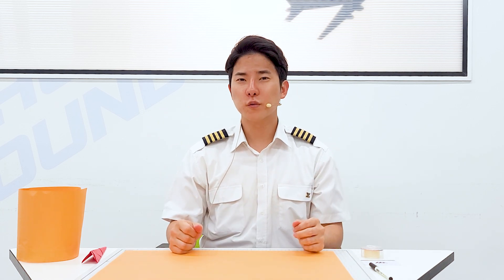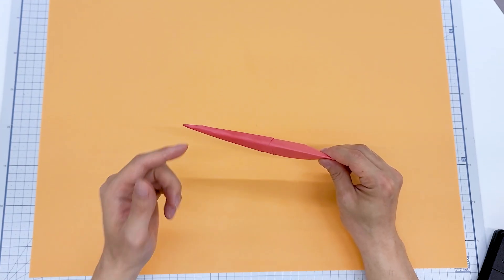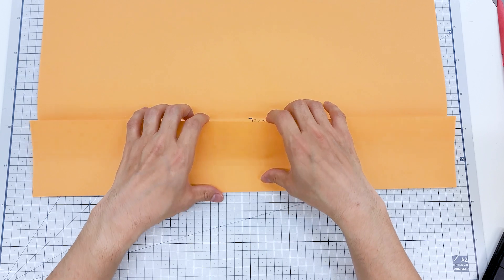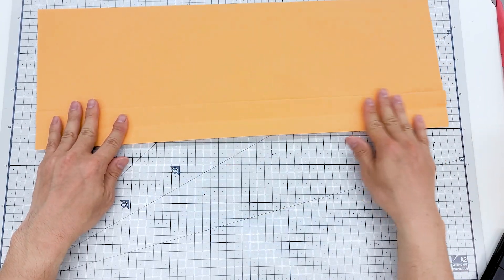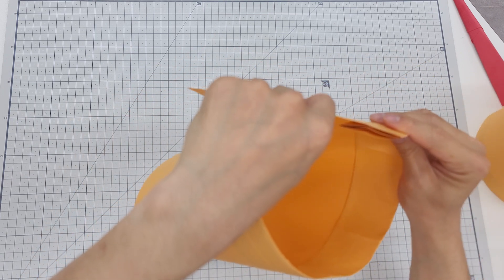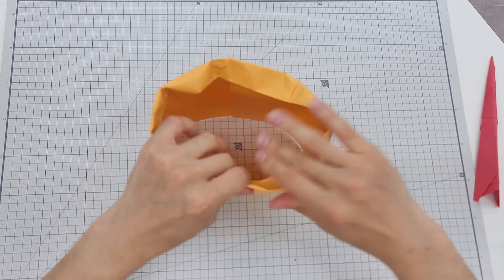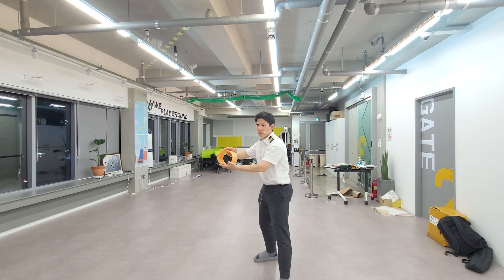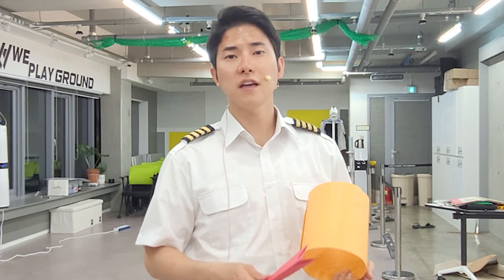(Eng sub) 종이비행기 세계 대회 우승 기념! 2015년도 곡예비행 기술 공개!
하나 둘 셋 위플레이!
오늘은 작살 비행기와 4절지로 만드는 링 비행기로 곡예비행 기술 하나를 알려드리겠습니다~!
일반 문구점에 가시면 4절지를 구해서 링 비행기를 접어주세요.
그리고 작살 비행기도 준비해 주세요
여러분은 30초 안에 이 비행기를 날려서 한번에 할 수 있을까요? 곡예비행의 세계에 함께 빠져보아요 !!

[키트] 플라잉페이퍼, 접기 카드 - 종이비행기용 전용 종이, 접기 카드

[키트] 인피니티글라이더 - 24시간 마법 같은 비행!